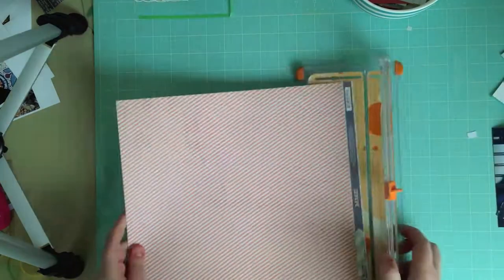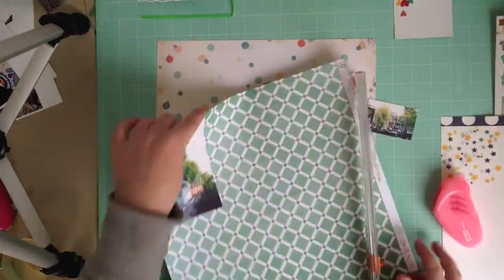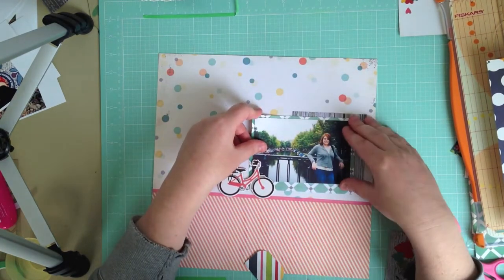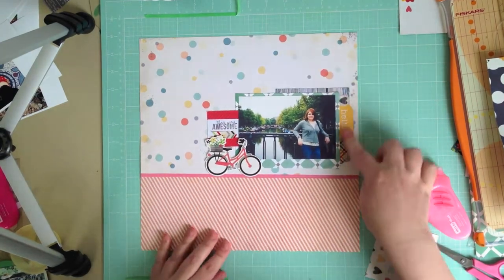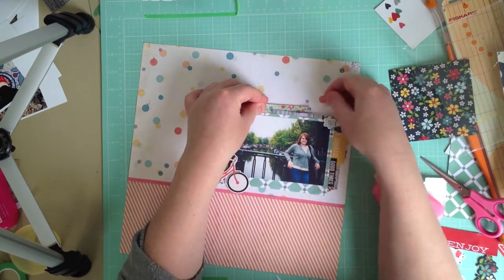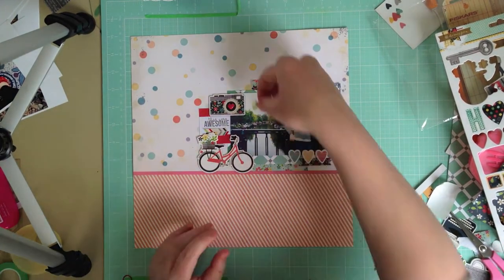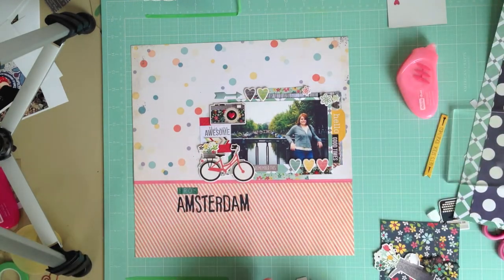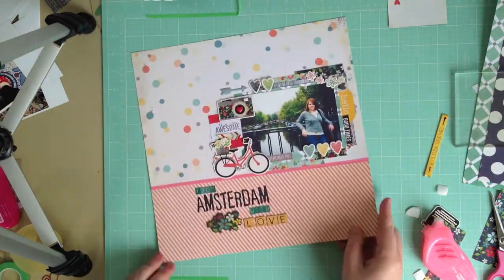Process Video #4 - Amsterdam (Polly Scrap Kits)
Process video of a page using the February kit from Polly Scrap Kits.